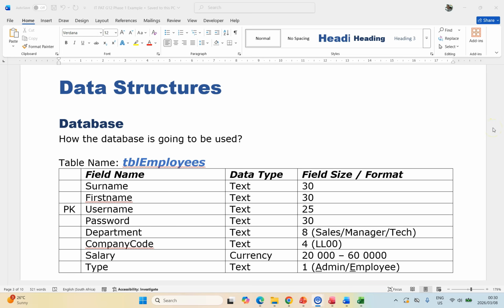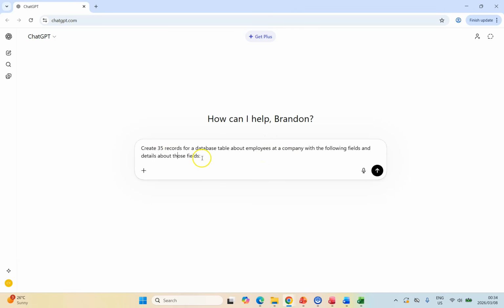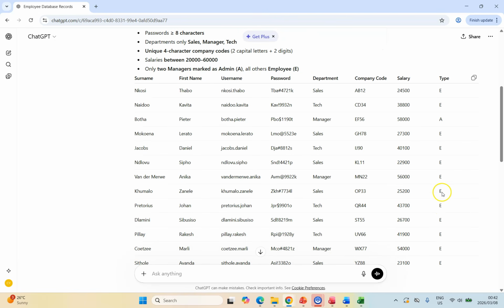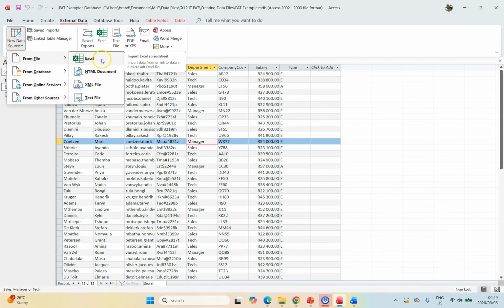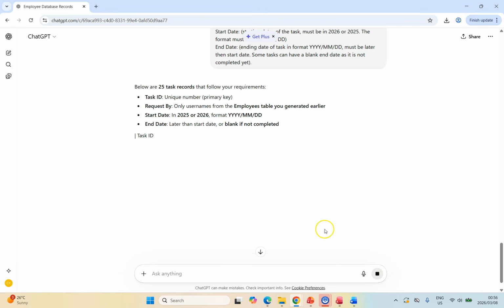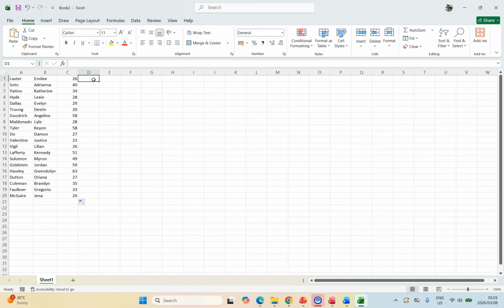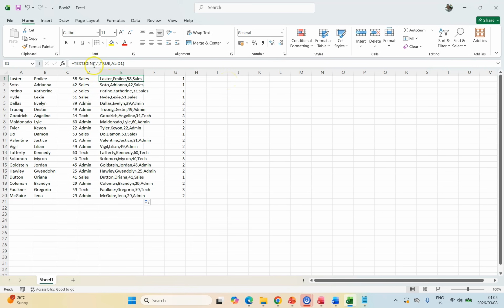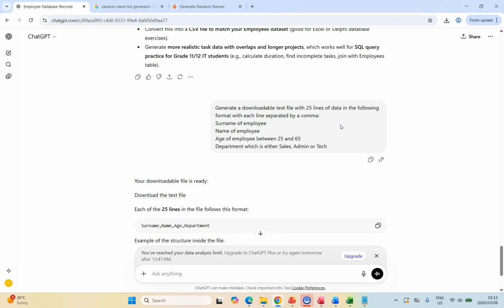IT PAT Tips and Hints | Adding Data to Database & Text File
This video covers how to to make good use of A.I. or Excel to generate sample data for your database tables and for your text file. You need good quality data in your database to test out our code and queries so using this quick technique can really save you time but also give you good data to use in your database tables and text files.

0:00 Introduction
1:00 Database Design
2:36 Generate Database Data with AI
5:36 Get Data into the Database
8:35 Second Table with Relationship
10:45 Generate Text File Data with Excel
14:35 Generate Text File Data with AI